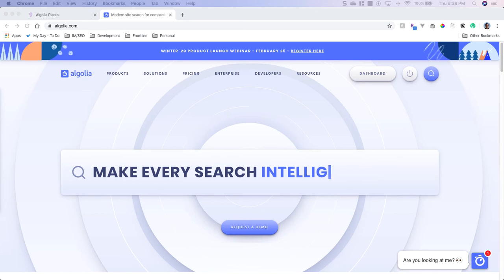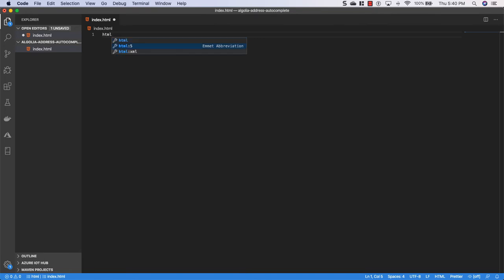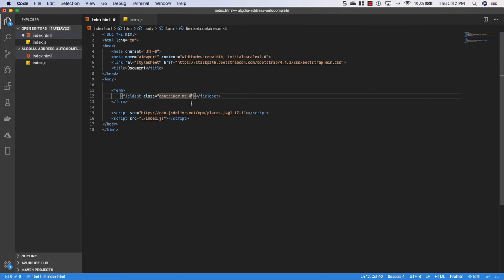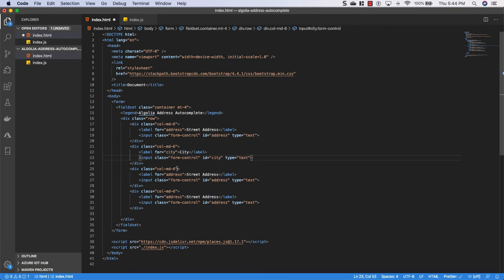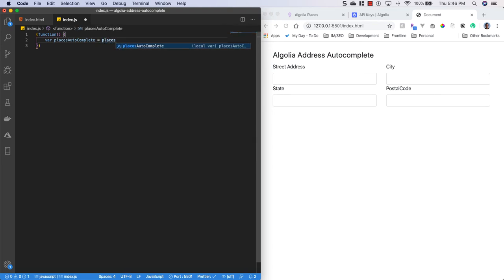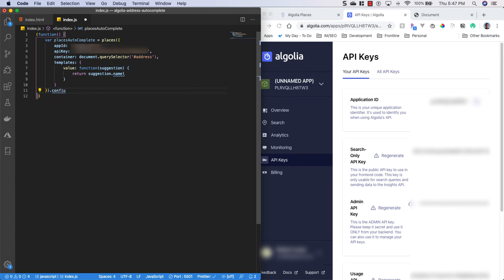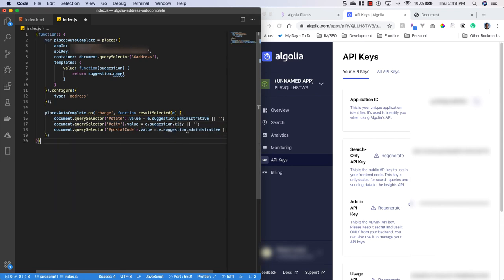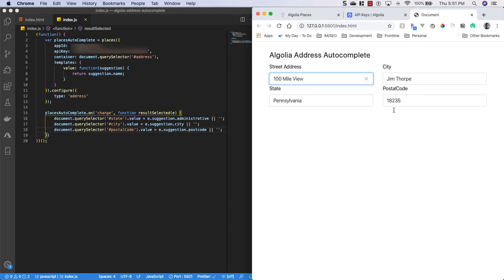Algolia Address Autocomplete Javascript Tutorial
Autocompleting an address form not only makes the user experience better, but also makes your data more accurate.  Learn how to easily implement address form autocomplete with Algolia Places javascript SDK.

Rather read and see the code?